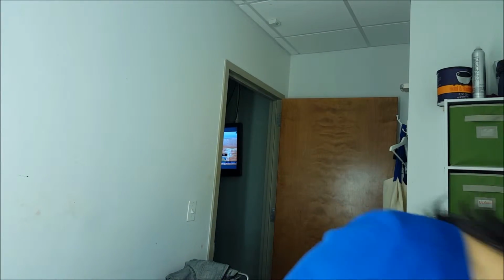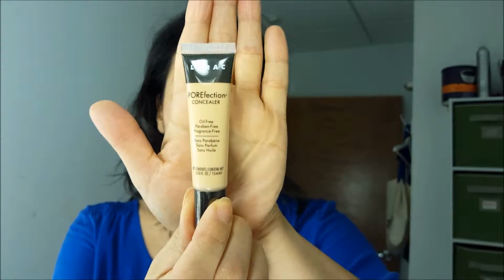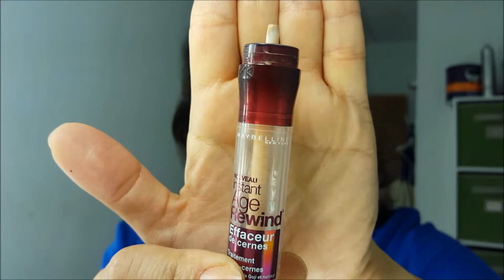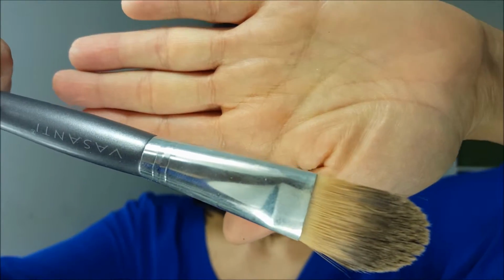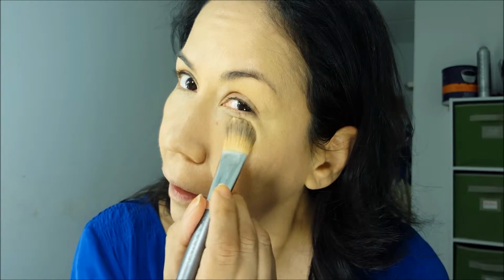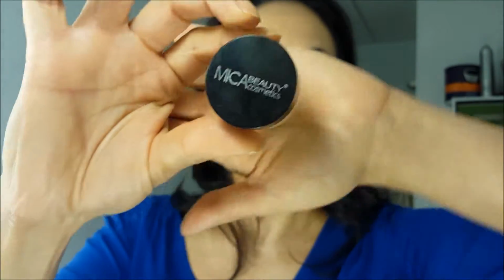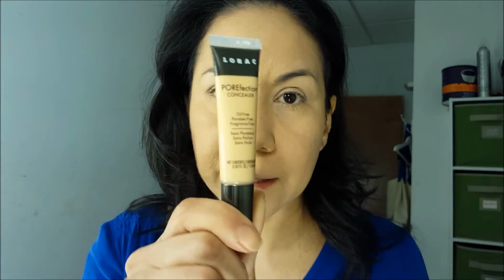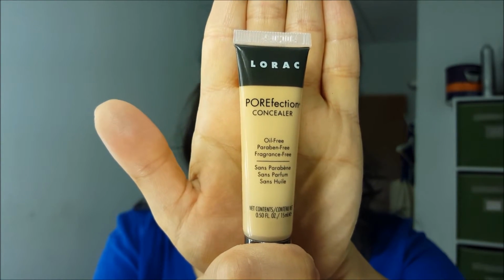Lorac porefection concealer plus foundation demo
Demoing Lorac porefection concealer plus applying foundation for work on television.

Much Love!
Gloria